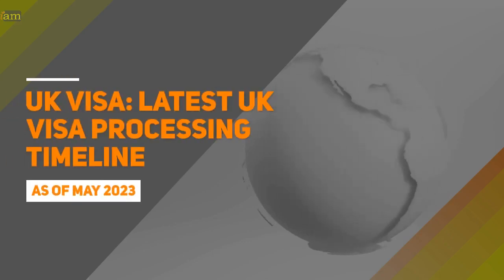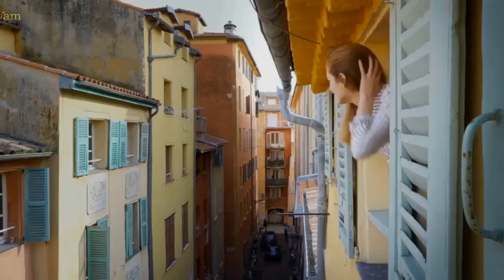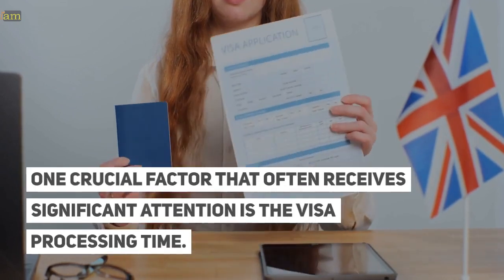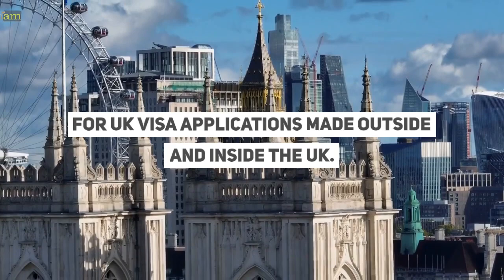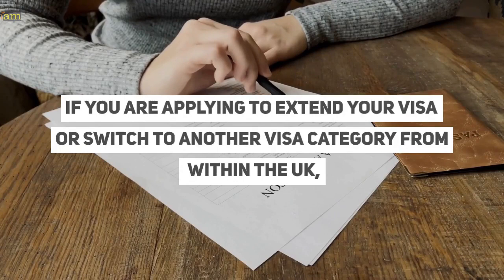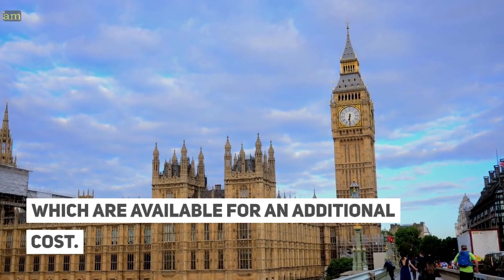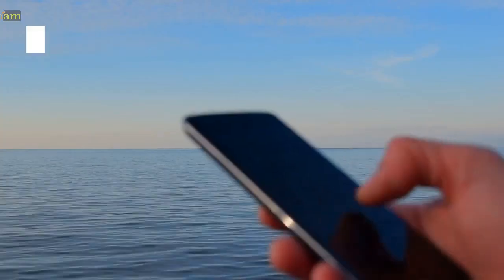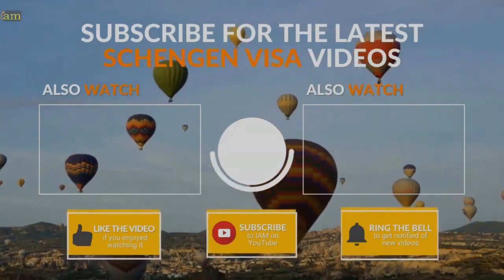UK Visa: Latest UK Visa Processing Timeline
✈ In this video:
The Home Office has recently published an updated list, of standard processing times for UK visa applications, made outside and inside the UK.

In this video, we talk about how long you have to wait for a UK visa decision.

0:00 Intro
1:12 UK Visa: Latest UK Visa Processing Timeline
2:11 Applications Outside The UK
2:46 Applications Inside the UK